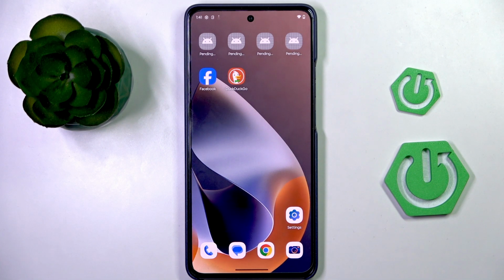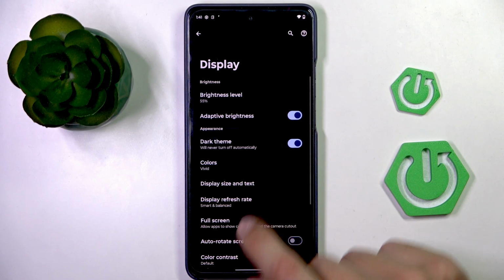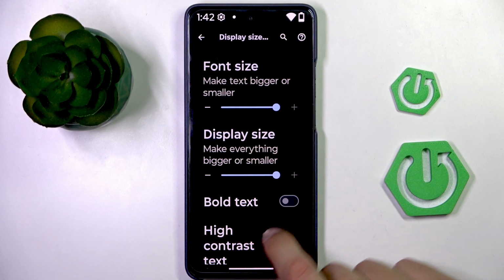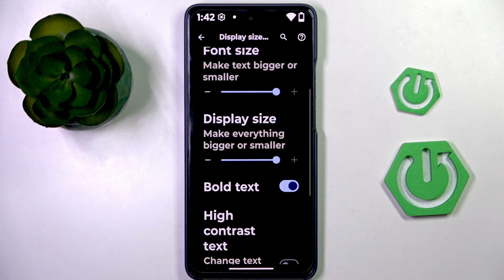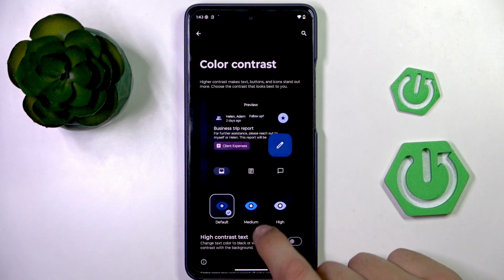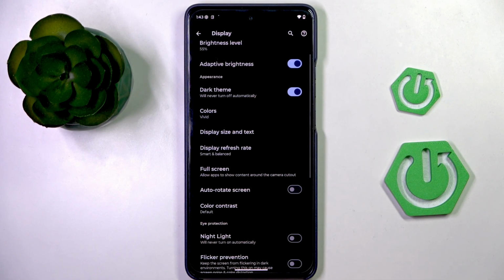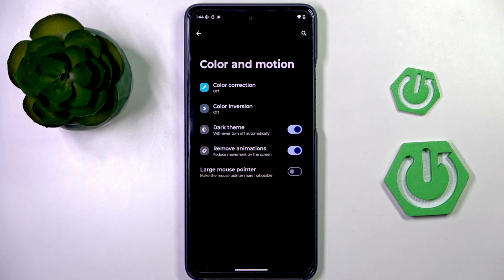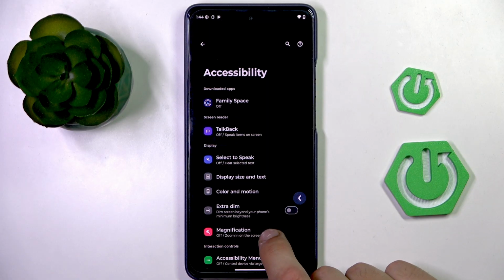MOTOROLA Moto G86 Power: DPI Settings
If you want to adjust the display size, text size, or DPI settings on your MOTOROLA Moto G86 Power 5G, this video will show you all the steps you need. Learn how to make icons and text larger or smaller, change the display refresh rate, enable high contrast text, and use accessibility features to improve visibility and comfort. Whether you need bigger fonts, bolder text, or want to optimize your screen for better readability, this guide covers all the essential display and DPI settings for the Moto G86 Power 5G. Perfect for users looking to customize their Motorola phone for easier viewing or accessibility needs.

How to change DPI settings on MOTOROLA Moto G86 Power 5G?
How to adjust display size and text size on MOTOROLA Moto G86 Power 5G?
Where are the accessibility display options on MOTOROLA Moto G86 Power 5G?

0:00 Introduction
0:06 Accessing display settings
0:18 Changing refresh rate options
0:42 Adjusting text and display size
1:19 Enabling bold and high contrast text
1:39 Resetting display settings
1:46 Adjusting color contrast and accessibility
2:12 Exploring accessibility options
2:38 Turning on color correction and removing animations
2:57 Using additional accessibility features
3:13 Conclusion